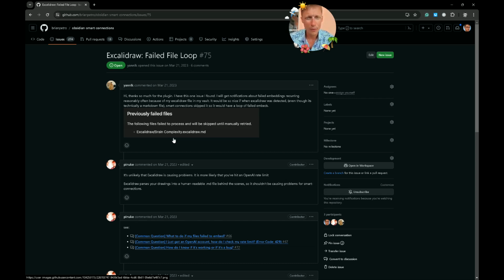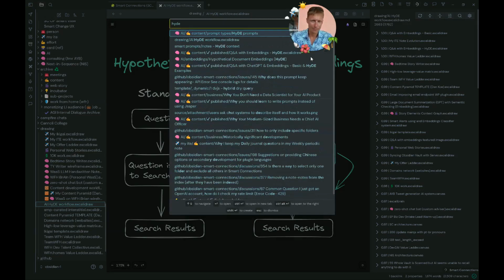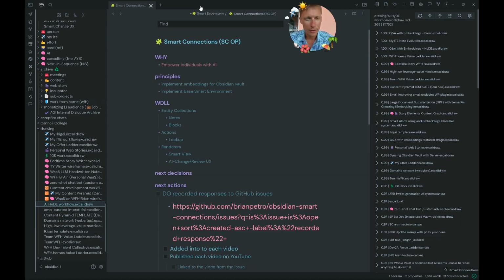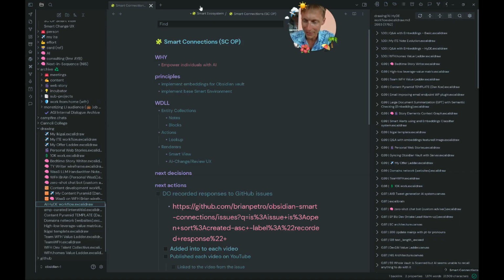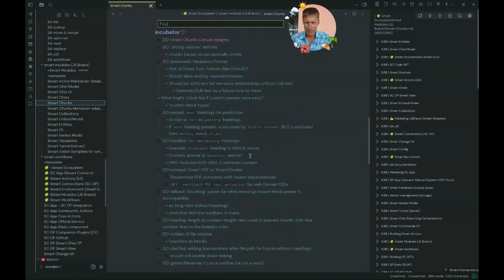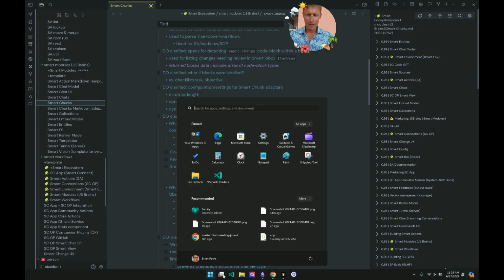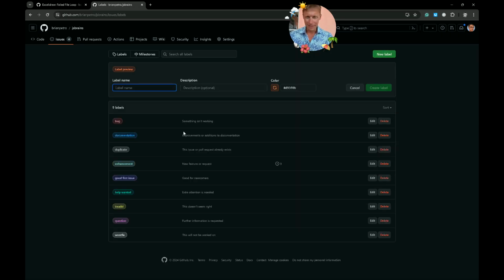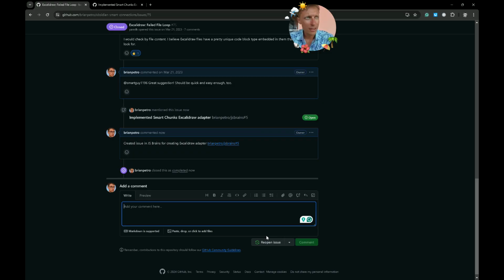Enhancing SmartView with Excalidraw Adapter (Issue #75)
00:45: Issue #75 Excalidraw failed file loop. Discusses the problem with recurring failed embeddings due to Excalidraw files and plans to improve compatibility with Excalidraw and similar tools.